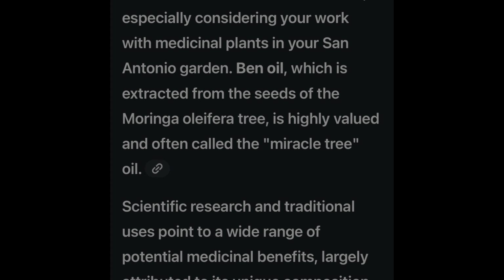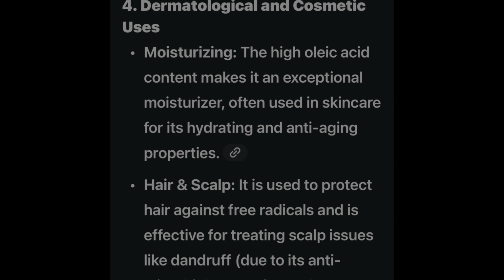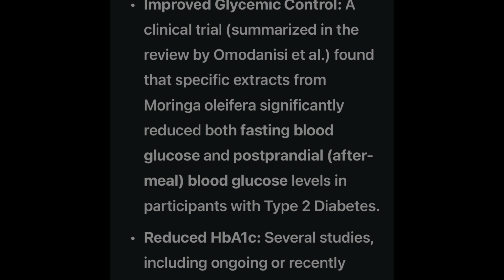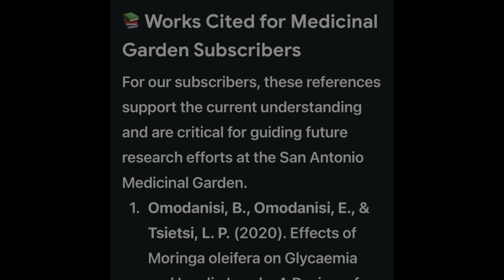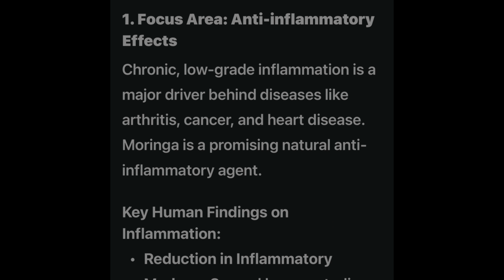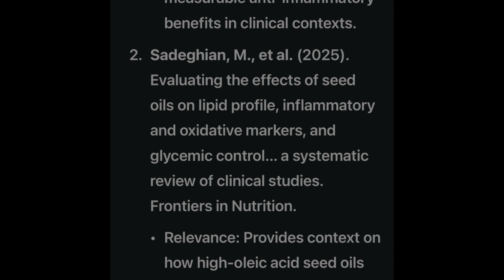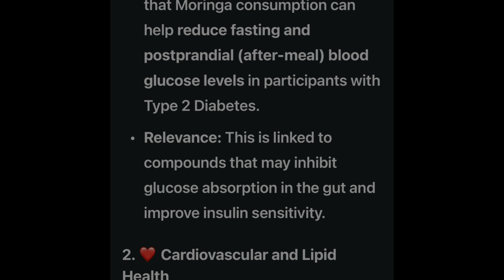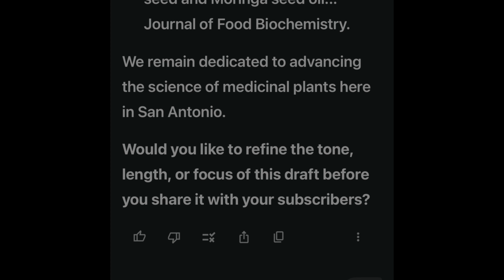Moringa Oil. Also known as Ben Oil?